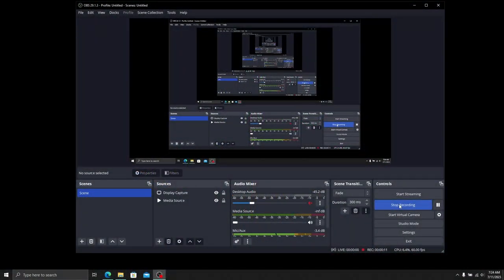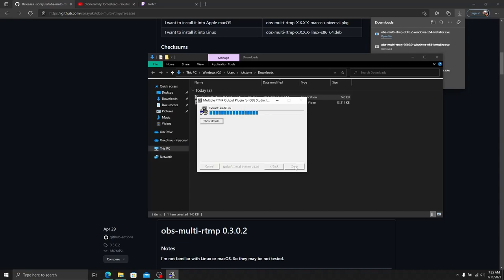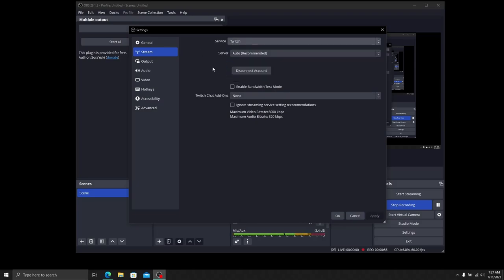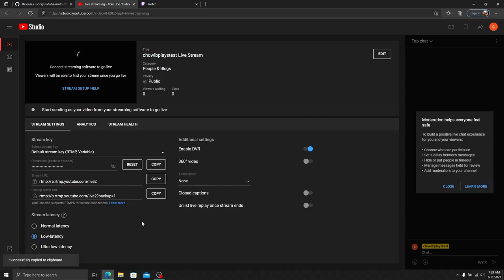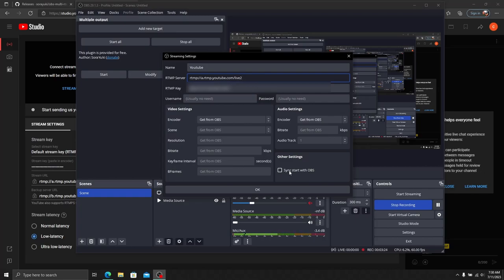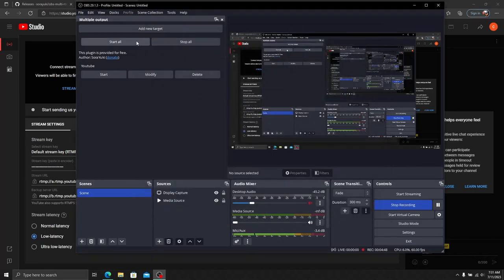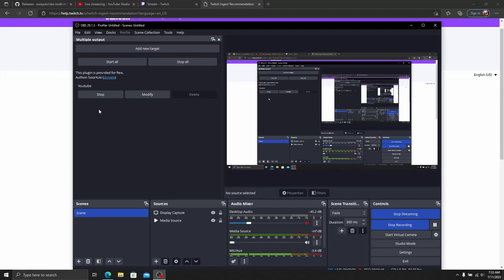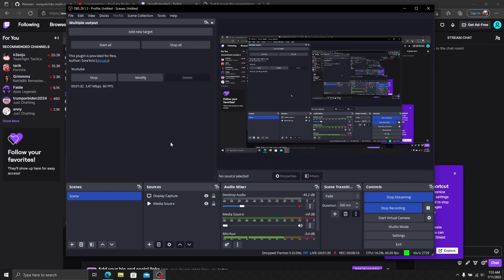How to Multi Stream On OBS for Free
Did you know you can restream to multiple streaming services from OBS for absolutely FREE!?! Insanity you say? Let me show you this awesome multiple RTMP output plugin for OBS, how to set it up, and even start multi-streaming.  All for the low low price of FREE!